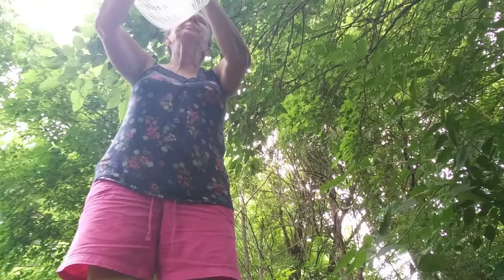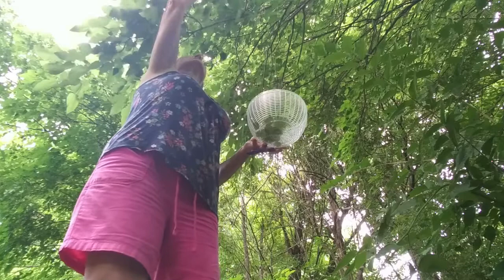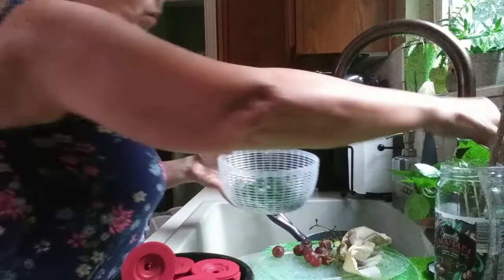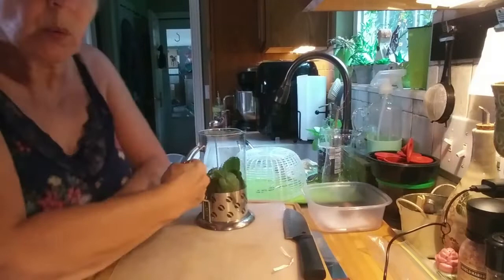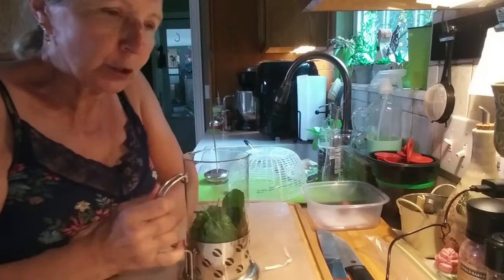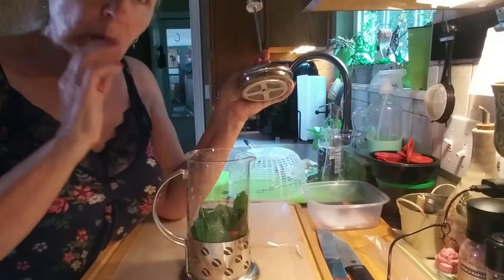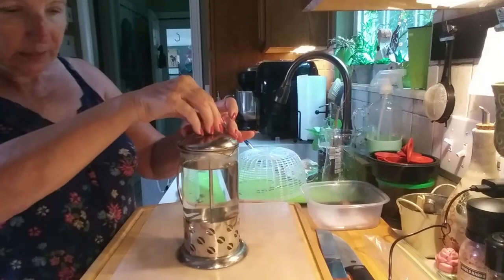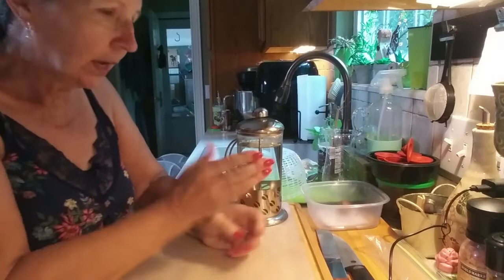TEA TUESDAY ❤ MULBERRY LEAF TEA ❤ A SMALL DOLLAR TREE HAUL